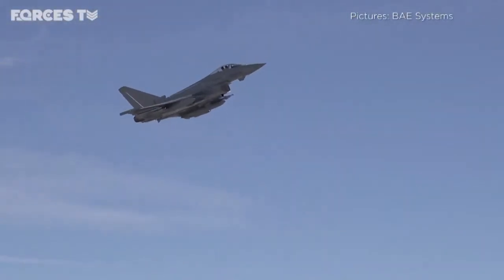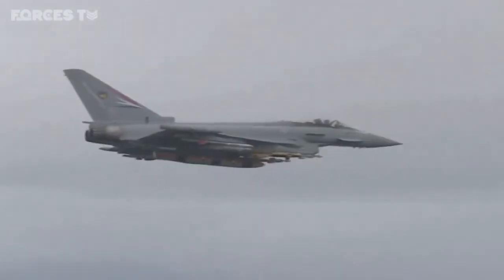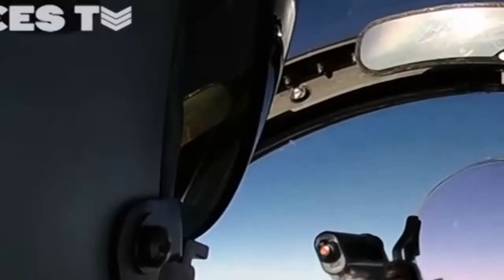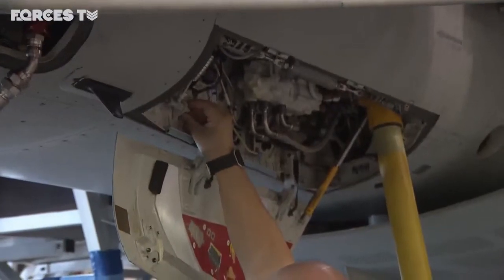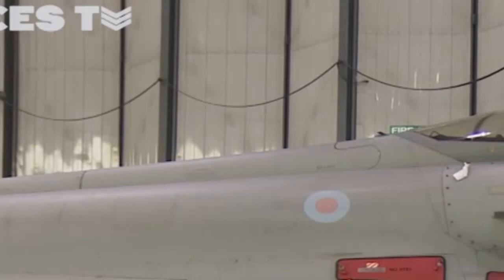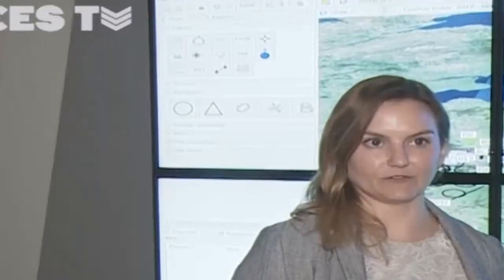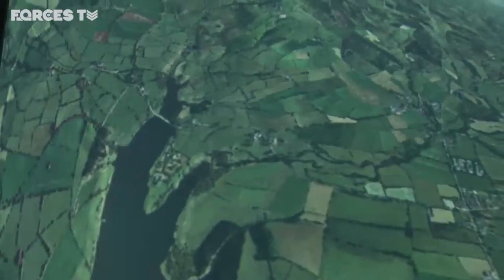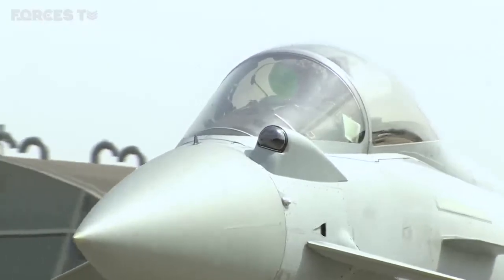All You Need To Know About The Typhoon Upgrade | Forces TV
The RAF's Typhoon jets have completed a three-year upgrade, already putting their systems to the test in the Baltics, Iraq and Syria. Project Centurion has taken BAE systems almost 1,000 days to provide the RAF's fighters with the latest missile and software performance.

Thumbnail image courtesy of the Ministry of Defence.